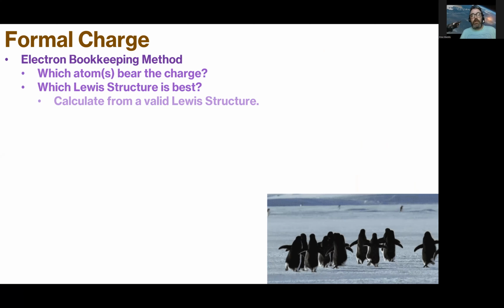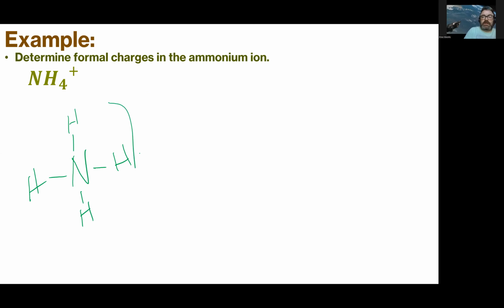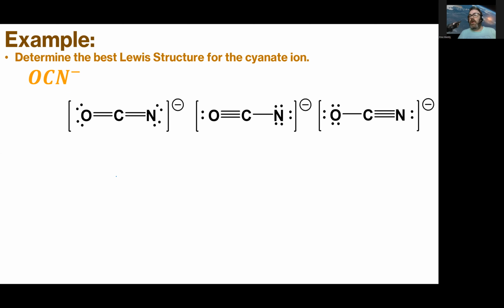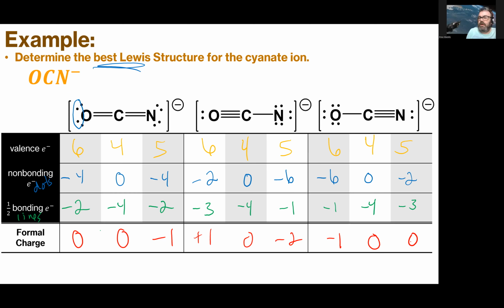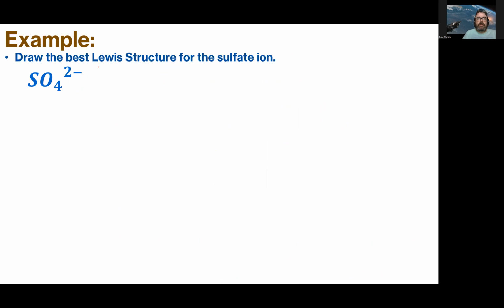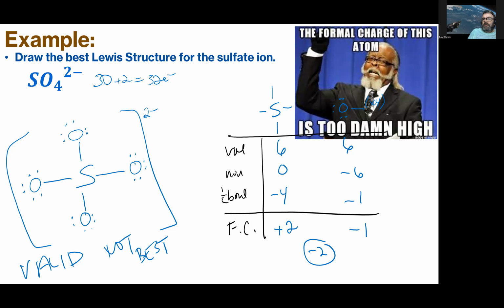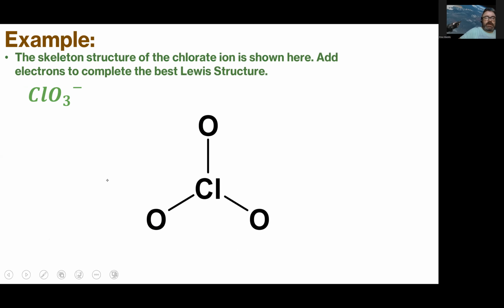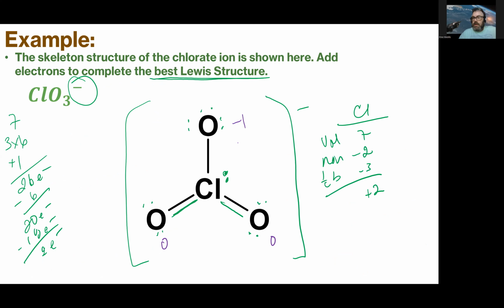CHEM 1411 - 048 - Formal Charge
Calculating Formal Charge
Determining the Best Lewis Structure